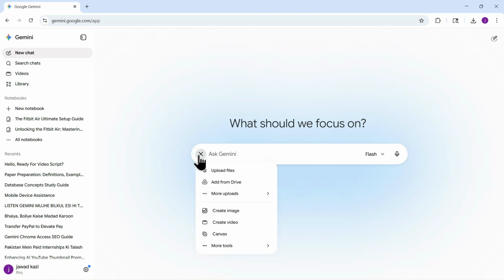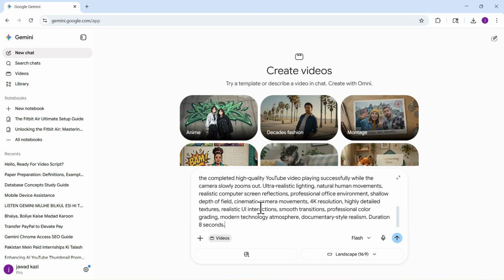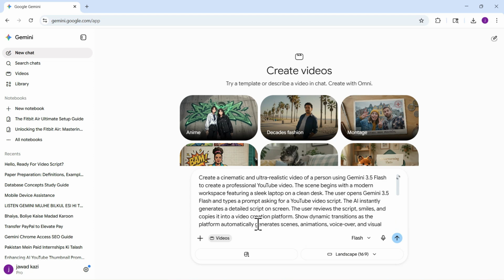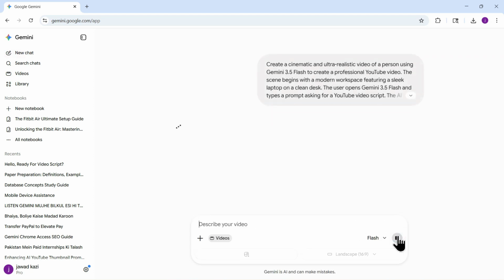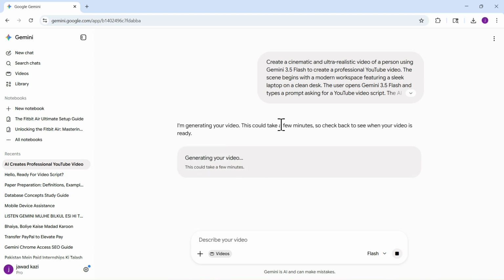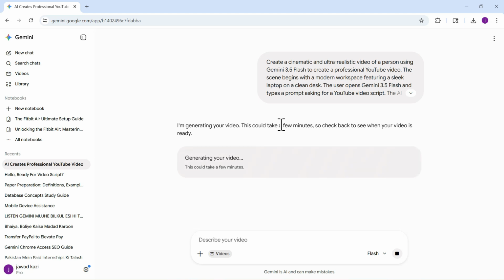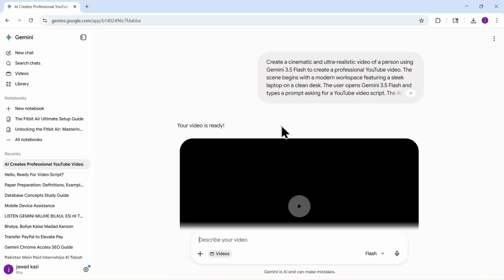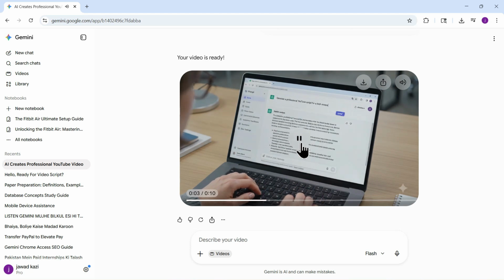How To Create Videos With Gemini 3.5 Flash (Step-By-Step Guide)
Want to create videos using Gemini 3.5 Flash? In this tutorial, I’ll show you how to use Gemini 3.5 Flash to generate video ideas, scripts, storyboards, prompts, and AI-powered content for video creation. Learn how Gemini AI can help streamline your video production workflow and improve creativity. This guide covers the complete process, from entering prompts to generating content that can be used with AI video generators. Whether you're a content creator, YouTuber, marketer, student, or business owner, this tutorial will help you get started quickly. Discover tips for creating engaging video scripts, optimizing prompts, and producing professional-quality content with Gemini AI. Follow along with this beginner-friendly walkthrough and unlock the full potential of Gemini 3.5 Flash for video creation. Watch until the end for useful tips, tricks, and best practices.